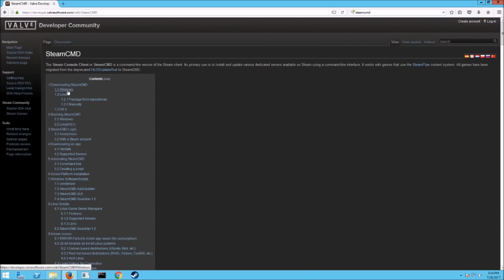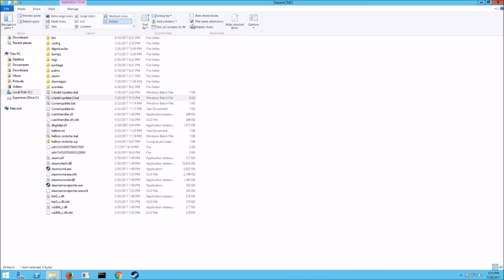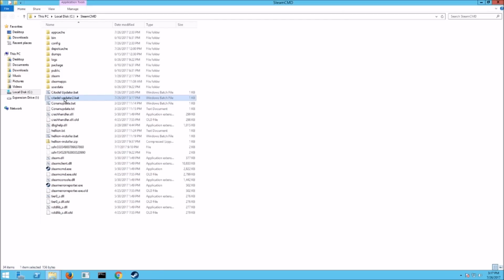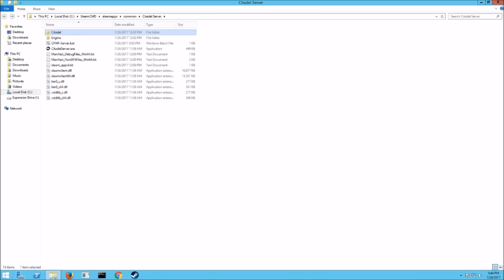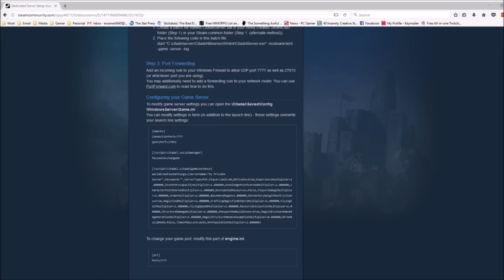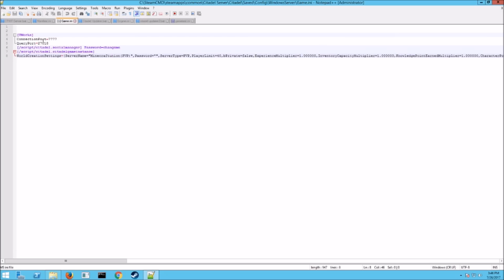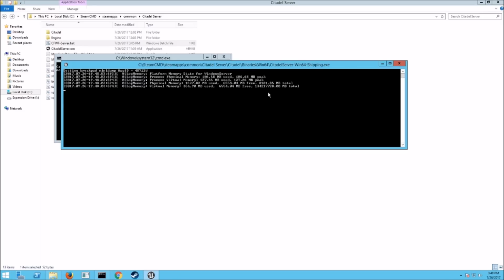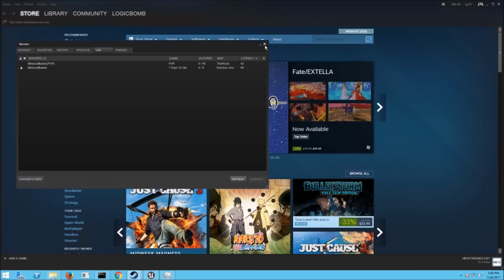Citadel Forged with Fire Dedicated Server Setup for Windows